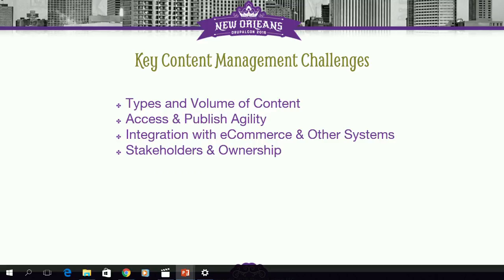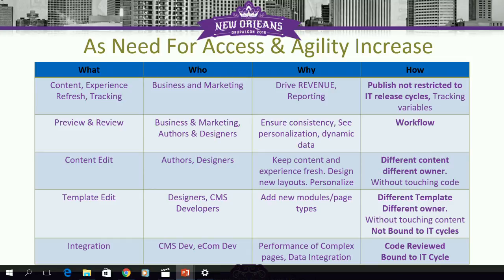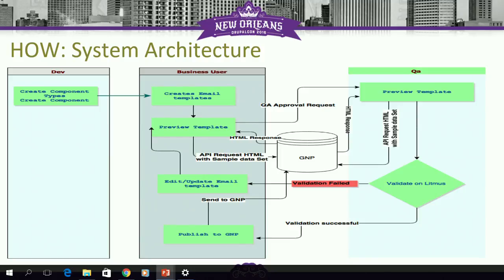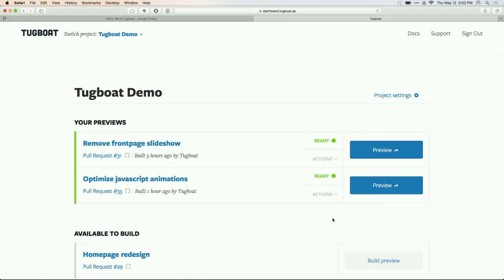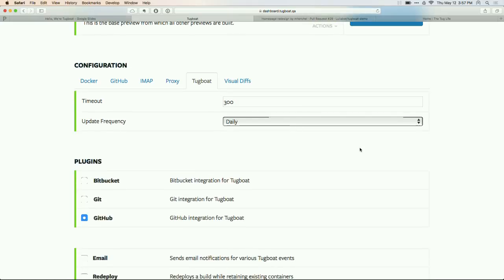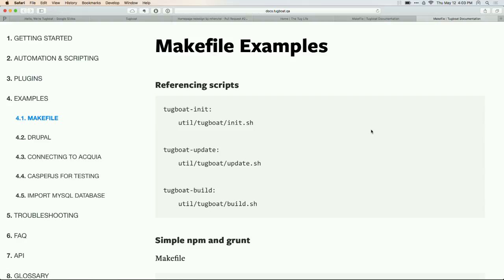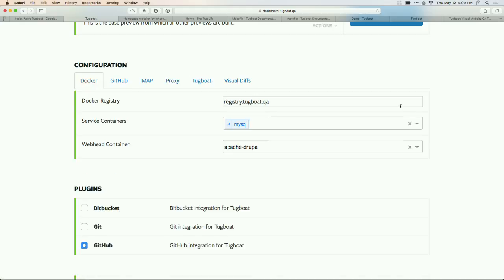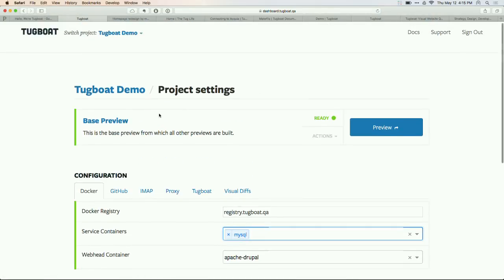DrupalCon New Orleans 2016: Dynamic Self-Service Notification Platform | Tugboat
1) Dynamic Self-Service Notification Platform

SPEAKERS: RAHULDEWAN & PRADEEP ARADHYA

Experience: Beginner

Drupal Version: 7.x

In a moderns day large scale and complex enterprise of the eCommerce industry various notifications are generated for engagement of the customers. At Srijan we developed a solution with the ability to redesign, validate & publish a customer facing notification and took the process from a duration of 30 day involving teams from across 3 organization and various emails, down to a business self-service capability which can now be completed in a couple of clicks.

Here is what you need to know:

Basic knowledge of Drupal should suffice for the attendees
Learning outcome form this casestudy is how Drupal was integrated as a key platform to drive productivity for a fortune 100 eCommerce giant.
2) Tugboat: A fully functional website for every pull request

SPEAKERS: MATT WESTGATE, JAMES SANSBURY, BEN CHAVET, MATTHEW OLIVEIRA

Tugboat is a tool which integrates with GitHub and BitBucket, or your private Git repository to build out full-stack sandbox environment for each pull request. A moderated panel will share their experiences and take questions from the audience following a brief demo.